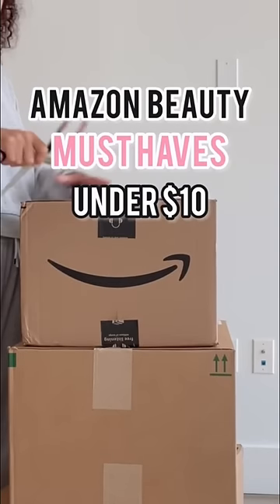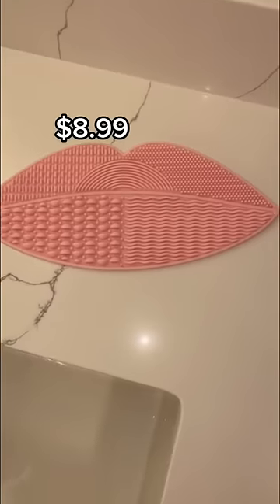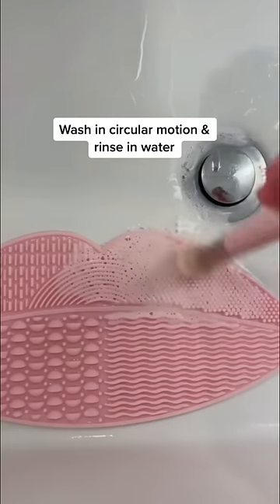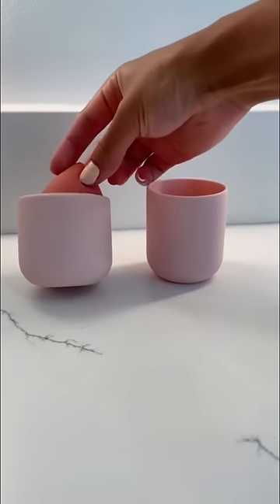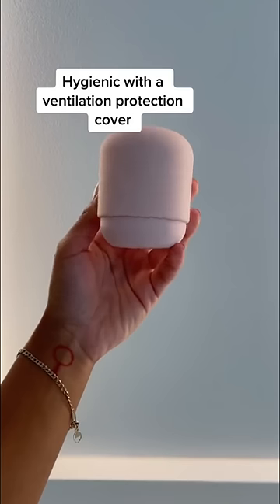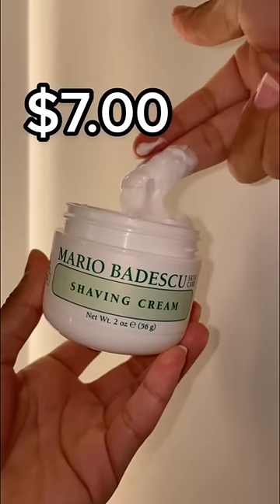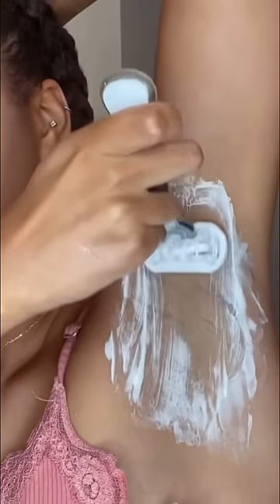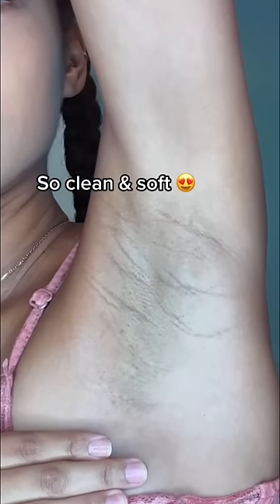Amazon Beauty Must Haves Under $10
🌟 PRODUCTS MENTIONED
Lip Makeup Brush Cleaning Mat
Silicone Beauty Blender Holder
Mario Badescu Shaving Cream